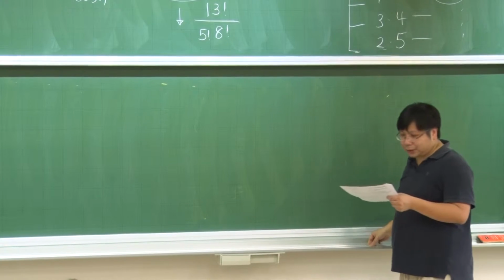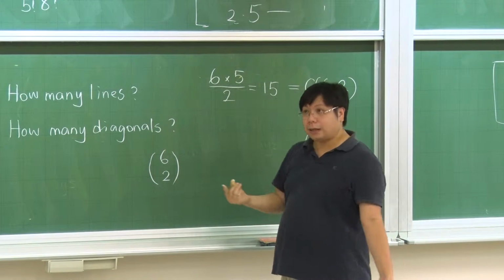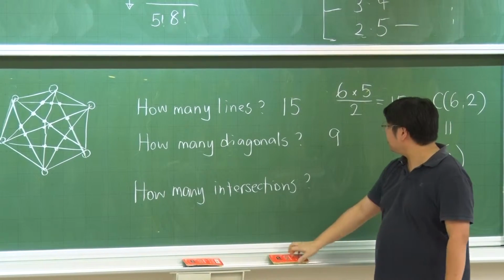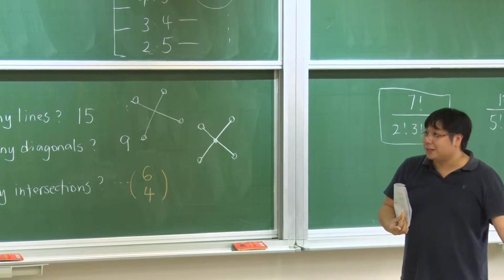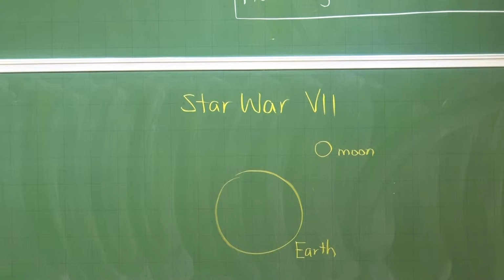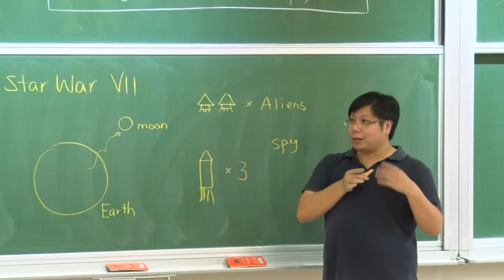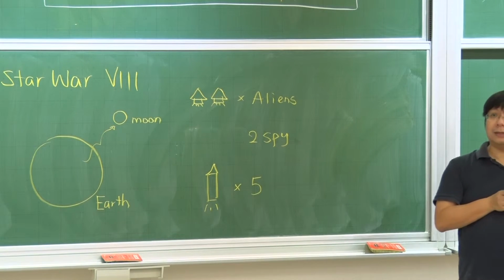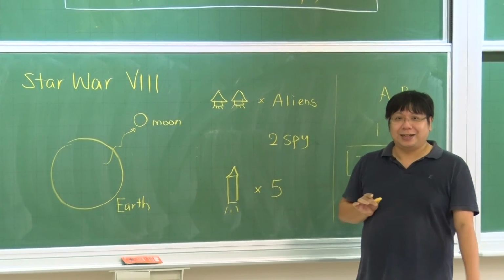10410韓永楷教授離散數學_第18D講 Combination & Permutation